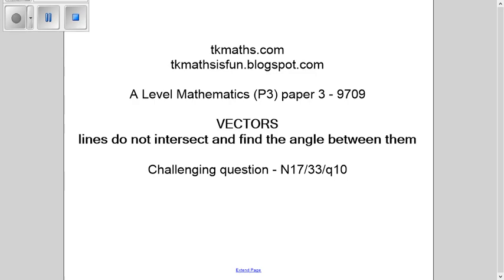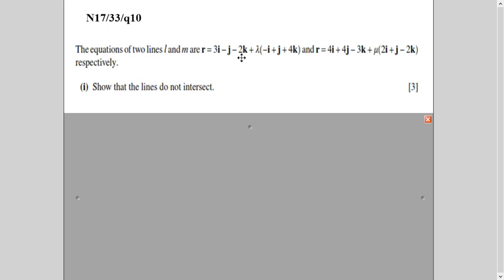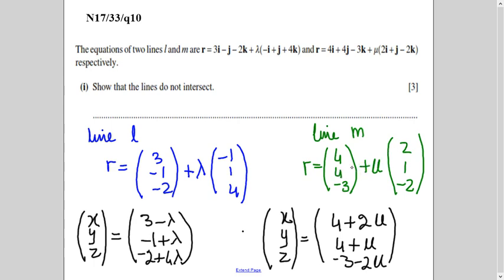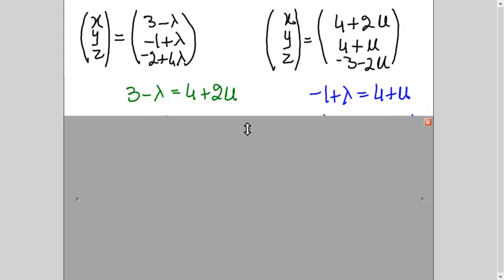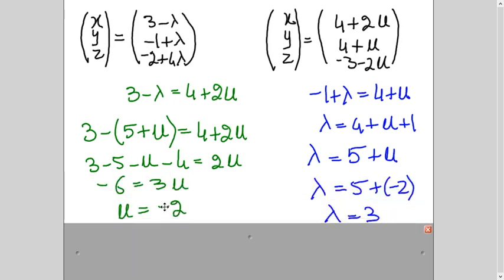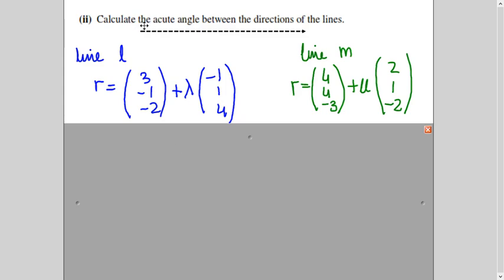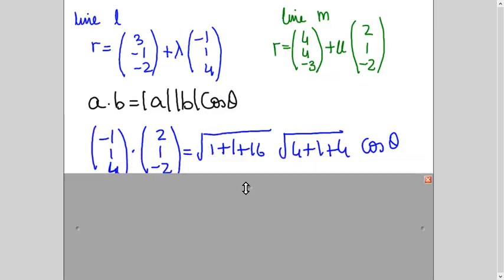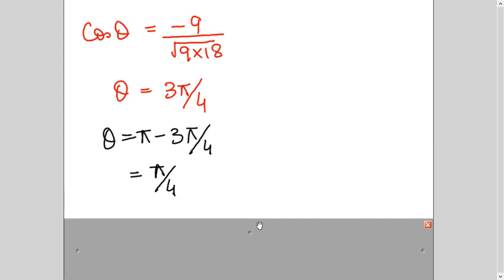TKMaths A Level P3 Vectors Lines do not intersect and angle between them N17/33/Q10